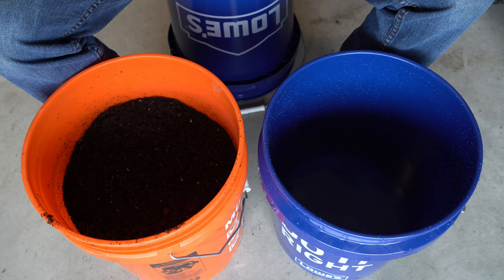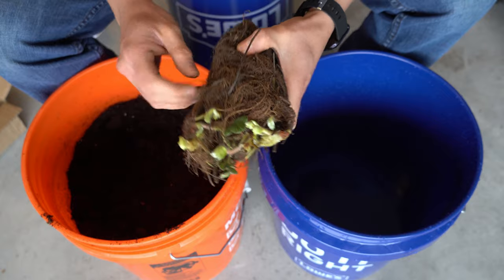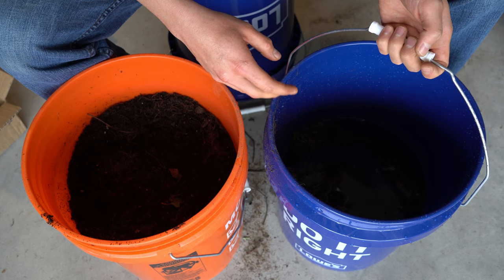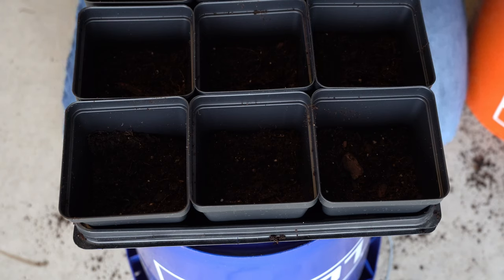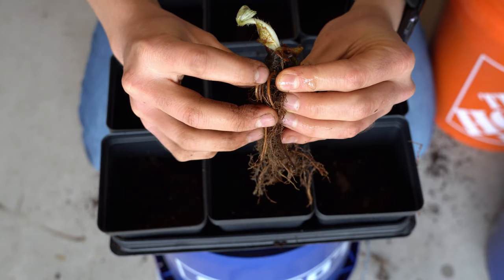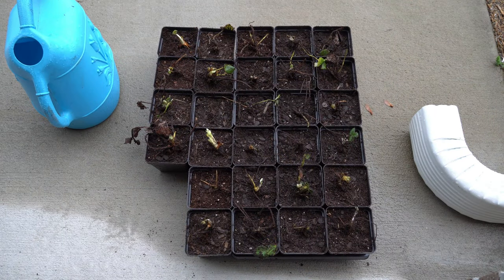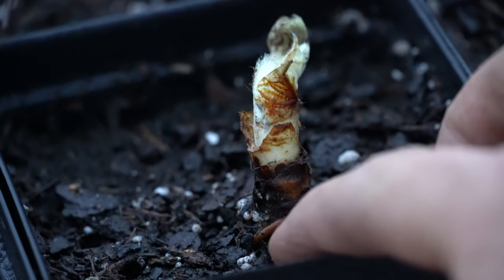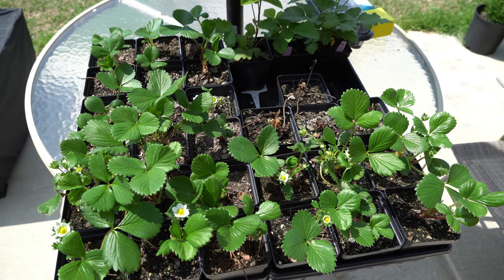How To Grow Strawberries From Bare Root From Start To Finish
Growing strawberry plants from bare roots is a very inexpensive way to start your own strawberry patch in your backyard. Growing bare root strawberries is easy as long as you avoid one common mistake. This video explains the one mistake to avoid when planting strawberries, and gives you a handful of tips so you can grow your own strawberries from bare roots like a pro.

This video shows you how to root the strawberries all the way until finish when they're lush, green flowering plants ready for transplanting.  Stick around to the end to see the results of growing strawberries bare root!

Where to buy strawberry roots (this is where I bought mine):
Albion Strawberries (15 roots)*
Albion Strawberries (20 roots)*
Quinalt Strawberries (25 roots)*
Quinalt Strawberries (10 roots)*
Link to Bare Root Plants In Amazon Store*

If you have any questions about how to grow strawberries from bare root crowns or transplants, have questions about growing fruit trees or want to know about the things I grow in my raised bed vegetable garden and edible landscaping food forest, are looking for more gardening tips and tricks and garden hacks, have questions about vegetable gardening and organic gardening in general, or want to share some DIY and "how to" garden tips and gardening hacks of your own, please ask in the Comments below!

6.5 Inch Hand Pruner Pruning Shears

34.1°N Latitude
Zone 8A